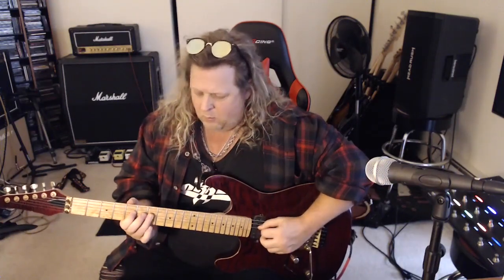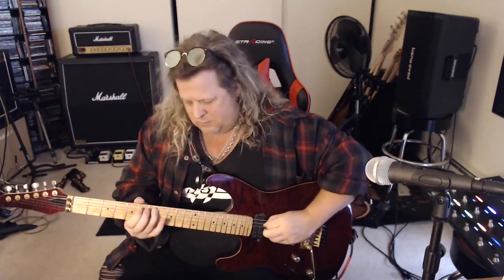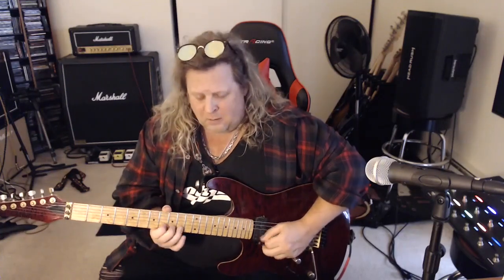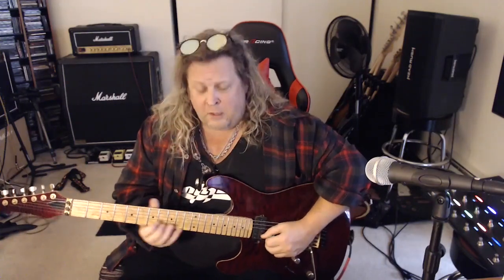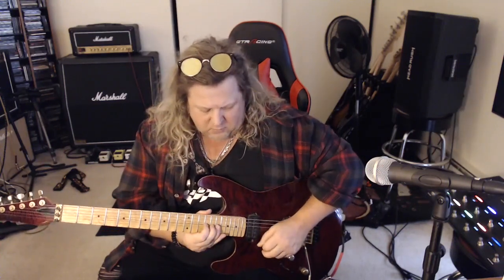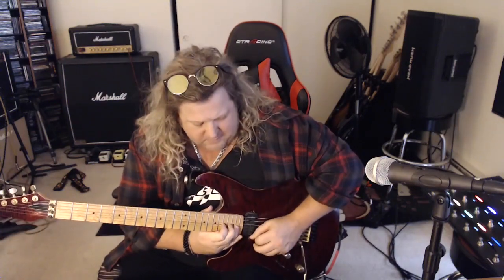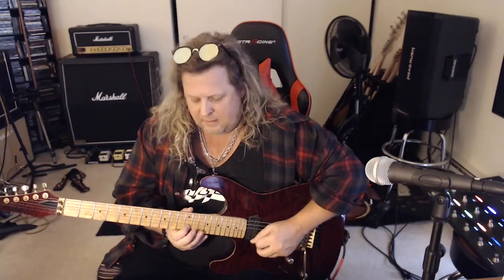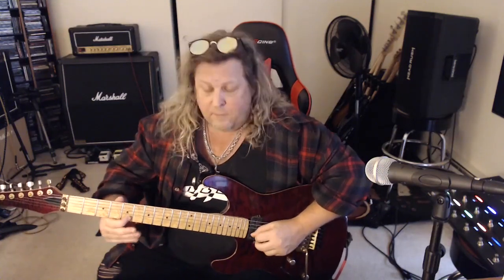George Lynch Alone Again Solo Lesson!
This killer solo from George Lynch on the Dokken track "Alone Again" is a masterpiece in melody and phrasing! Lots of great bending mixed with some slippery fast licks make this well worth learning.

I've also provided the TAB and a cool Jam track which you can download

I'm tuned to E standard for this lesson.
Rock on!